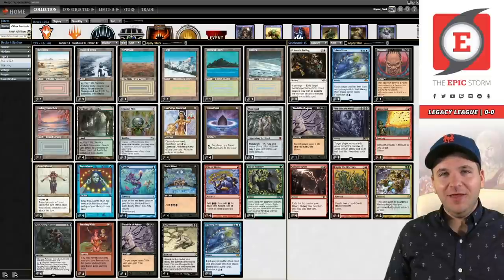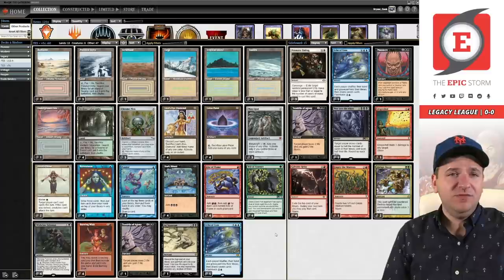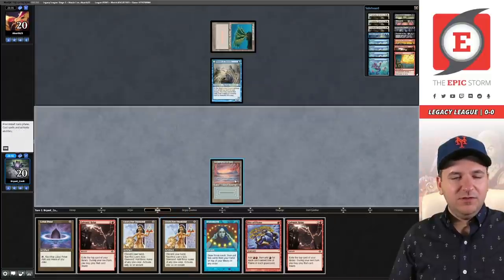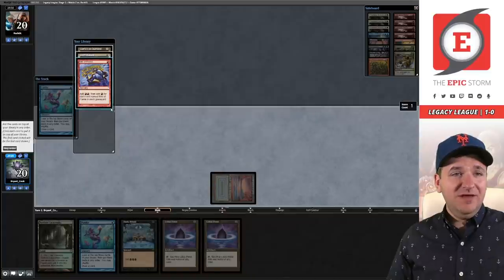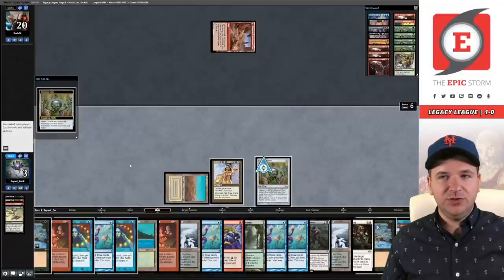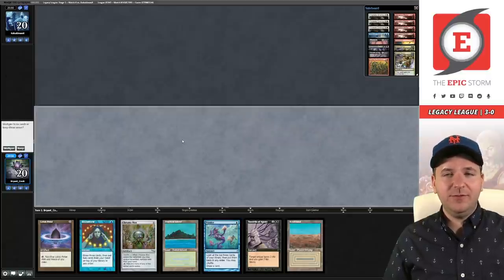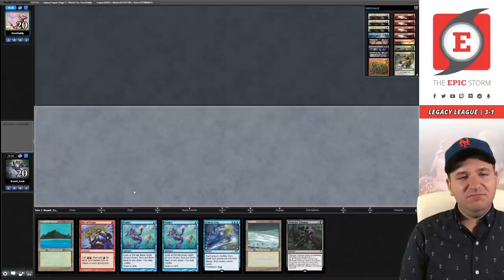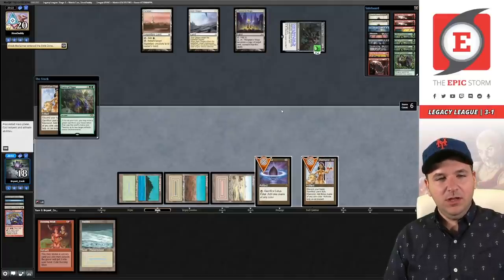Is this Modern Horizons 2 card better for TES than Galvanic Relay? | Legacy League - 08/06/21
Bryant Cook plays The EPIC Storm in a Legacy League on Magic: The Gathering Online! These matches were played on: 08/06/21

We ask the question, "Is this Modern Horizons 2 card better for TES than Galvanic Relay?" Bryant seems to think so!

⚡ Deck Tech — 00:00

// Matches //
Round 1 vs. Alvarth23 with RUG Delver — 00:09:43
Round 2 vs. RackGL with Ruby Storm — 00:19:32
Round 3 vs. chlorophant with Painter — 00:27:43
Round 4 vs. KabukimanX with Moon Stompy — 00:33:24
Round 5 vs. StrasDaddy with GW Depths — 00:39:58